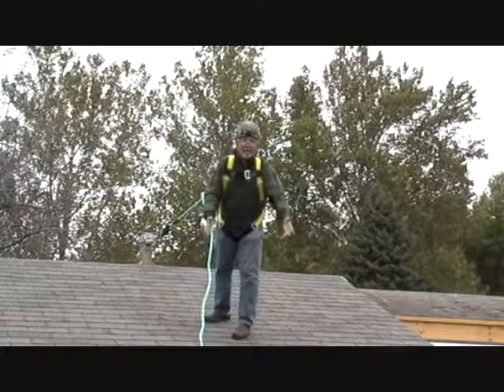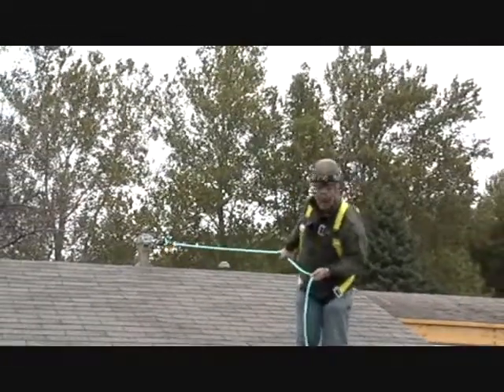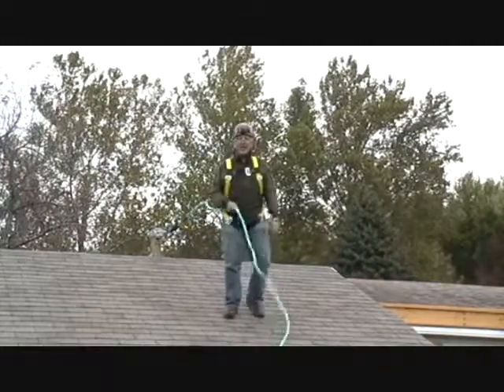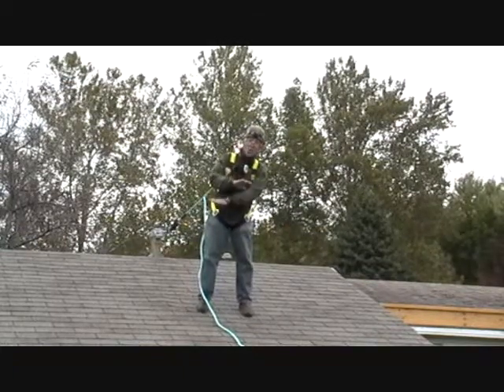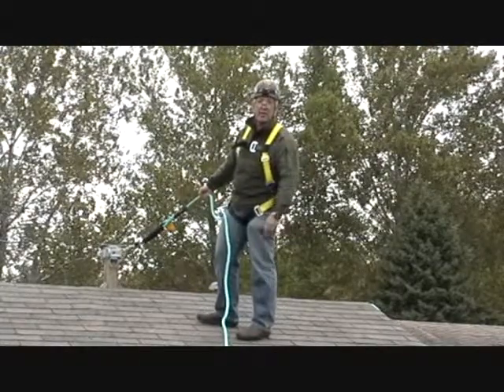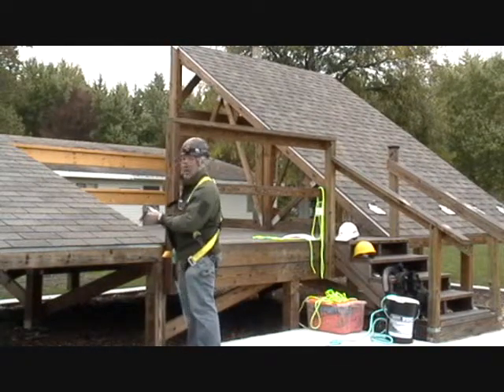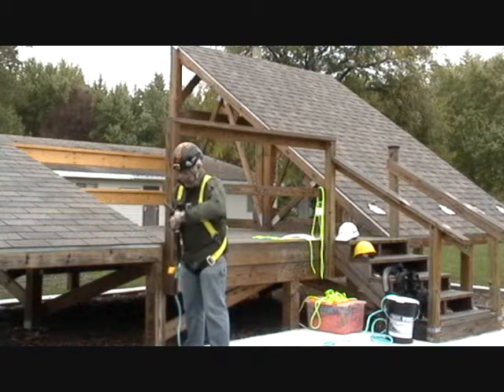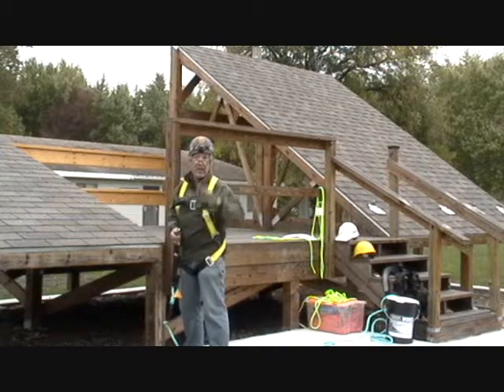PV Roof Safety Part III